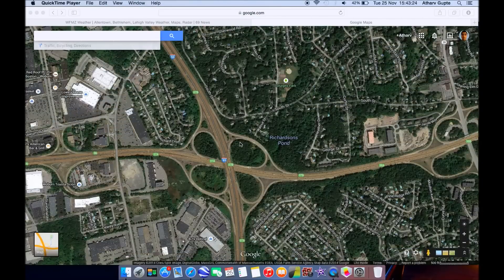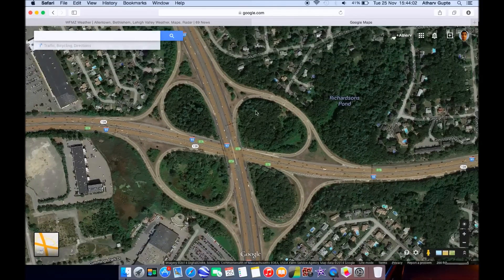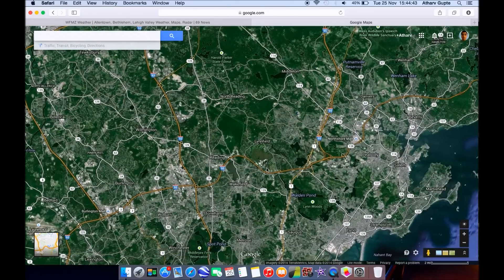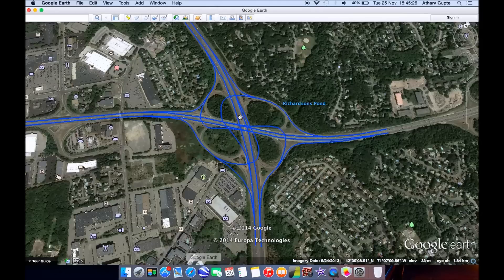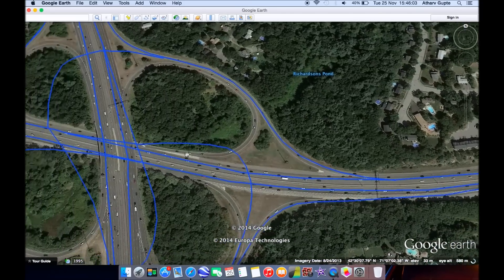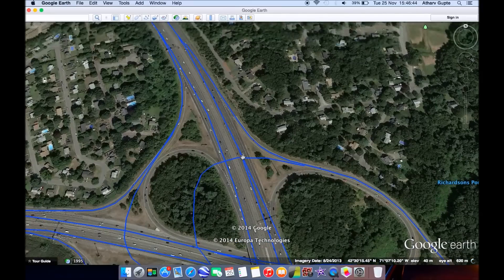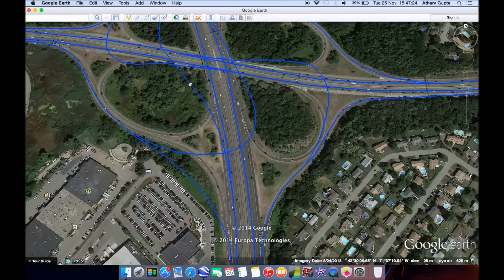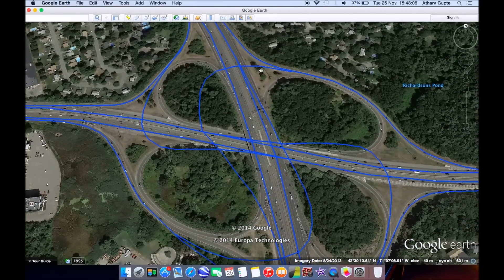MA-128/I-95 : I-93 Interchange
The current MA-128 : I-93 Interchange is a measly cloverleaf interchange that is in major need of replacement. More than 200000 vehicles pass through daily, with 75000 changing directions. The interchange has traffic backed up for several miles on some days. A new interchange should be built which will incorporate well functioning ramps of the old one while incorporating new ramps as well. It is essentially a hybrid windmill/turbine and will make travel in Boston, New England, Massachusetts, and New Hampshire a lot easier.